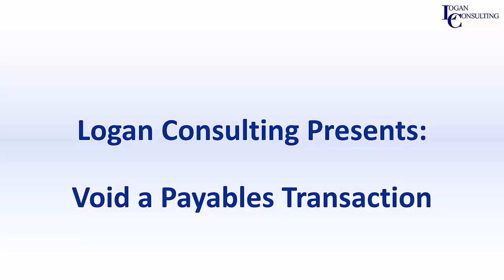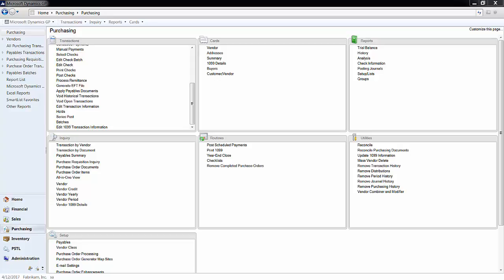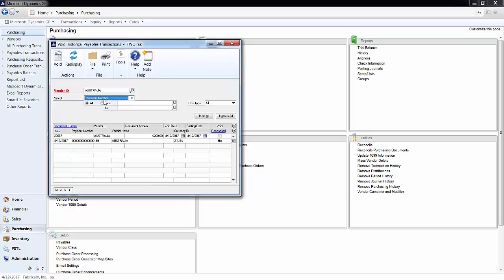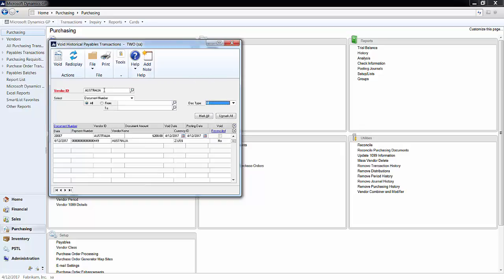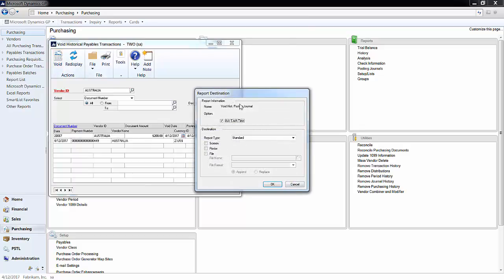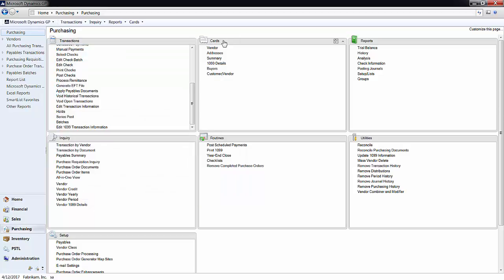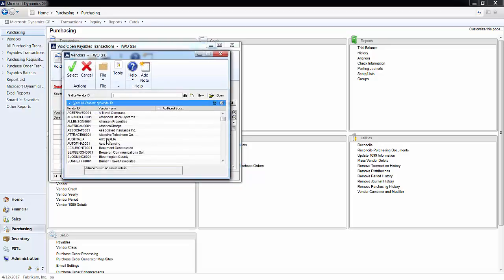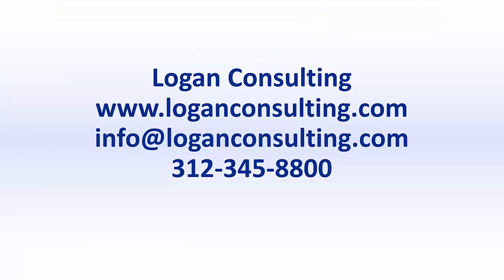Void Payables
How to void a payables transaction within Microsoft Dynamics GP